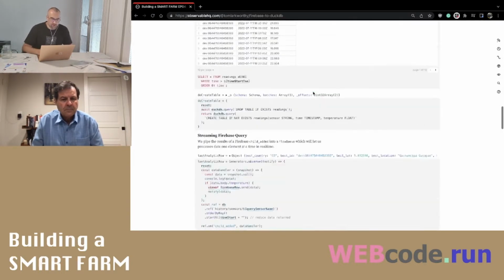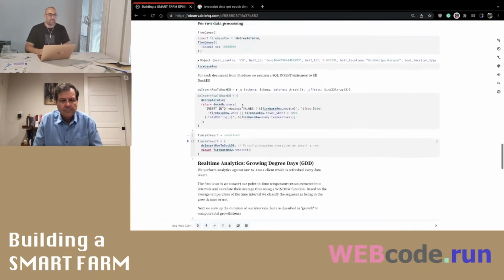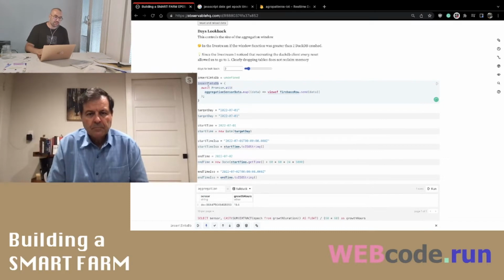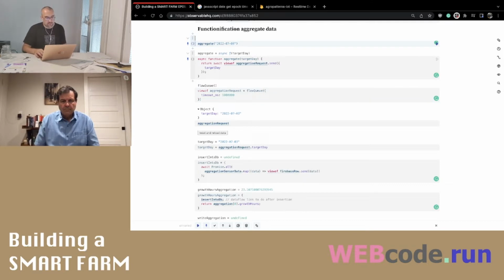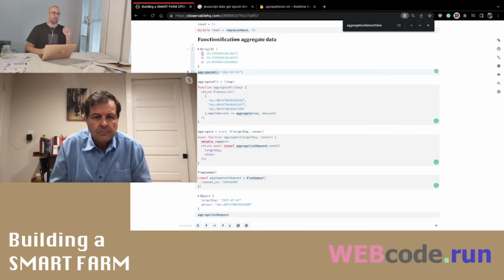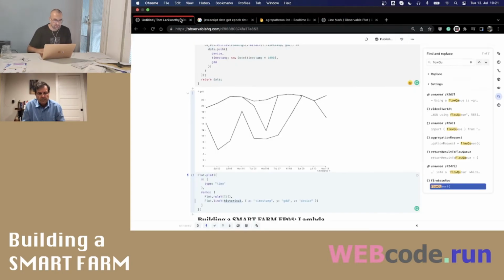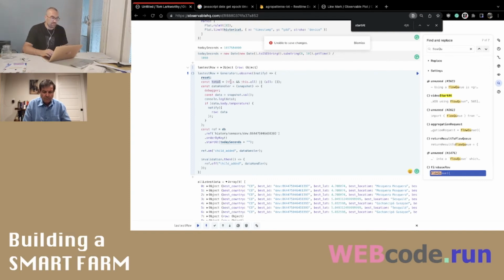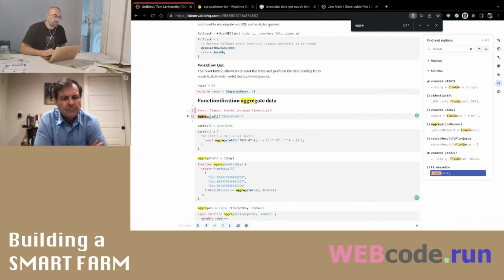Building a SMART farm EP5: Firebase + DuckDB in a Lambda Architecture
Tom and Gabriel collaborate on a data-driven predictive agriculture appliance for growers in Latin America.

This episode we combine pre-aggregated data with realtime data so we can have realtime dashboards over large time ranges.